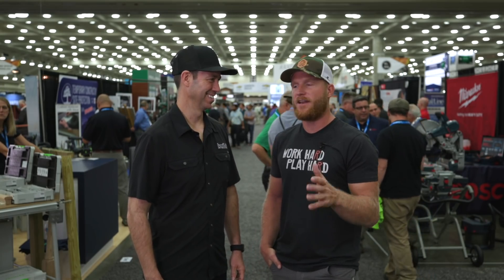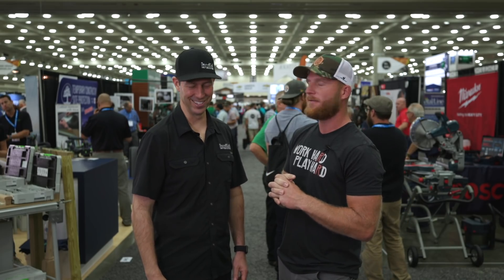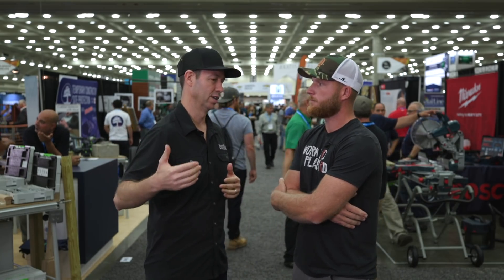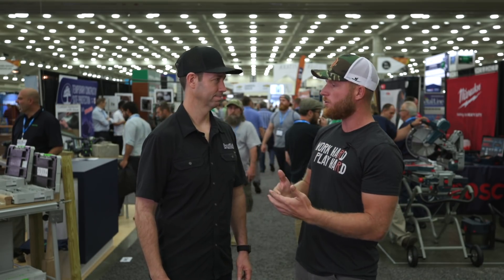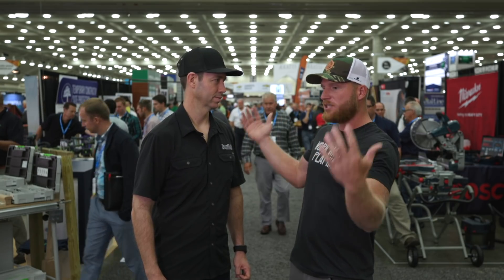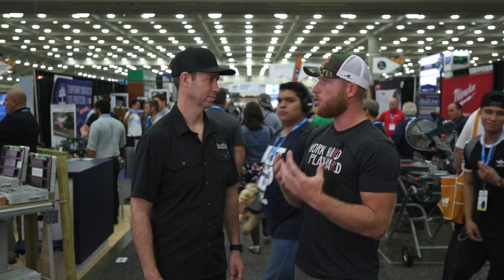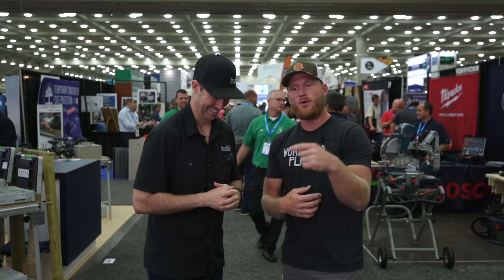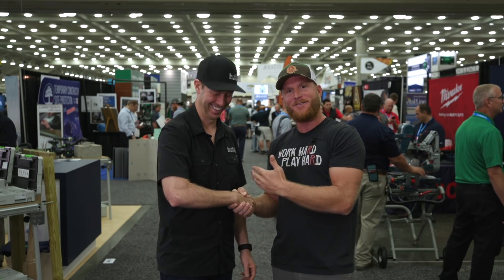I sure like what Matt Risinger has to say about housewrap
I have been wanting to have a conversation with Matt Risinger about some of the common questions I receive about our methods during the build of our insulated buildings.   It was so awesome to snag him and pick his brain.  He had no idea what I was actually going to ask him, and this is unedited, so enjoy.  I'd love to have a discussion down below if there are any questions or comments.  Remember, this is to hopefully learn and get better, not to judge or saw one person is wrong or not...so lets have a good discussion.

He does some awesome stuff and does his best to share.